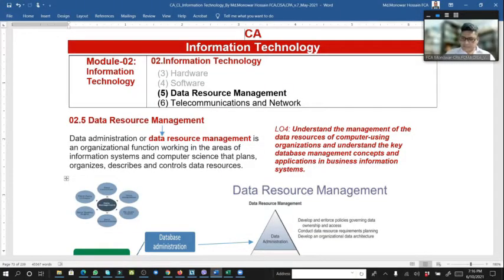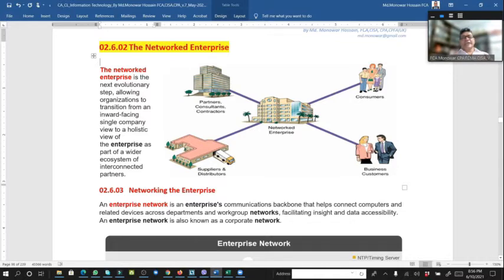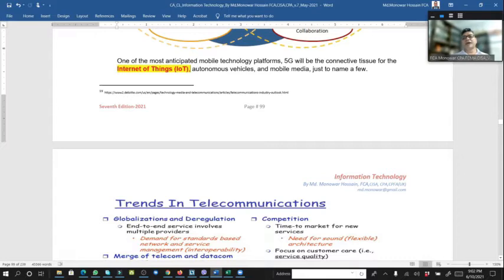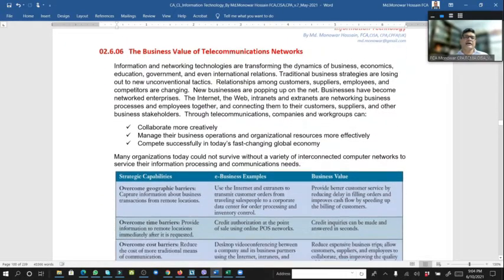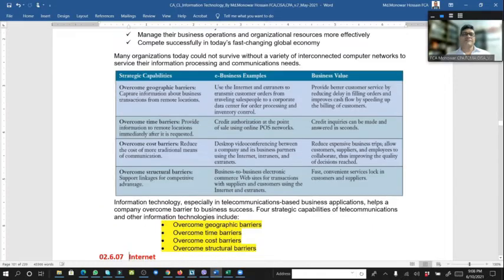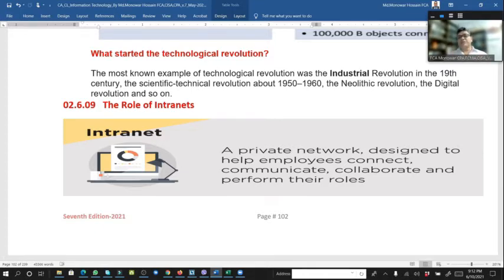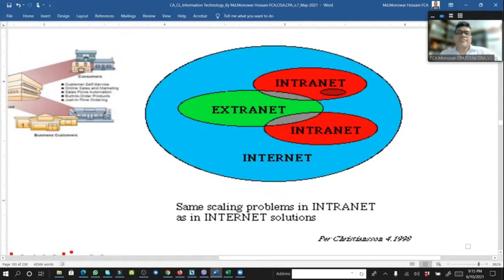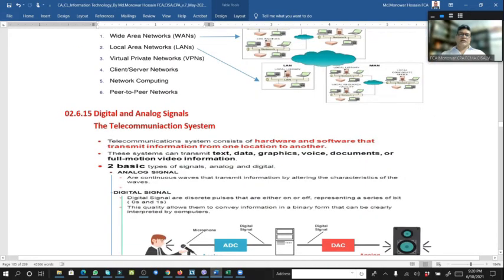IT_CA(CL)_[13]_Module-2: Telecommunications and Network (Part-1)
Financial Management eLearning I
[Md. Monowar Hossain FCA,FCMA,CISA,FCS,CPFA(UK)]
Capital Market Stabilization Fund (CMSF)-BSEC, Serving as the CEO&MD/Chief of Operation I  Agrani Bank Ltd. Ex-Chief Financial Officer (CFO), General Manager & Head of Internal Control and Compliance (ICC) I Rupali Bank Ltd. Ex-General Manager, Internal Control & Compliance I Bangladesh Securities and Exchange Commission (BSEC)  Ex-Consultant (ED), Office of the Chief Accountant I Dhaka Stock Exchange Ltd. Ex-Deputy General Manager, Finance & Head of the CGFRC I Brummer & Partners AMC, Ex-Head of Finance and Company Secretary I
CA(CL)_Information Technology
Module-1: Building Information Systems
Module-2: Information Technologies
Module-3: Managing Information Systems
Module-4: Business Continuity Planning and Disaster Recovery

PGD in tax Management (UIU & FCTB)